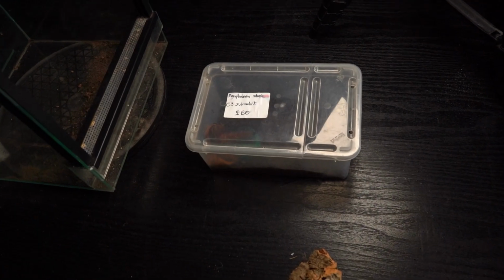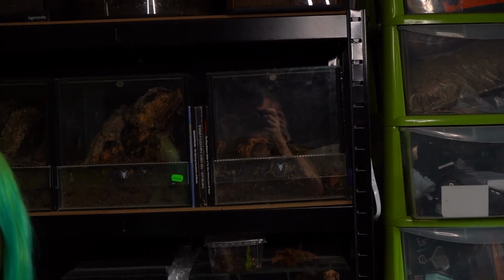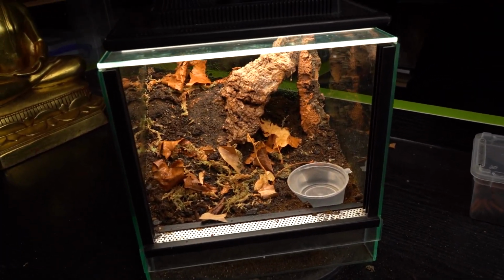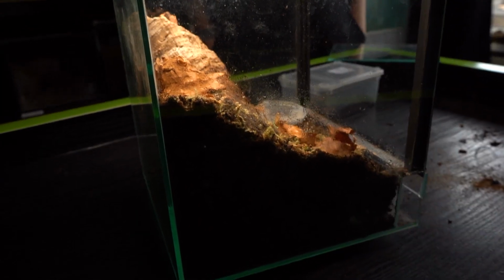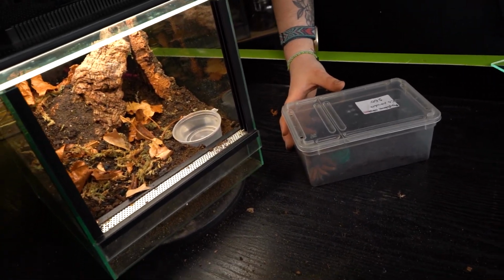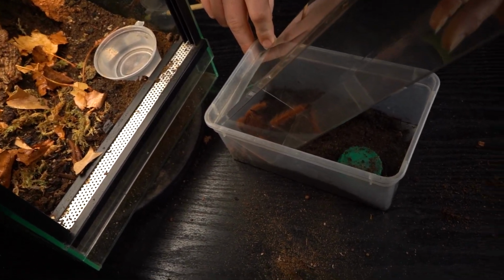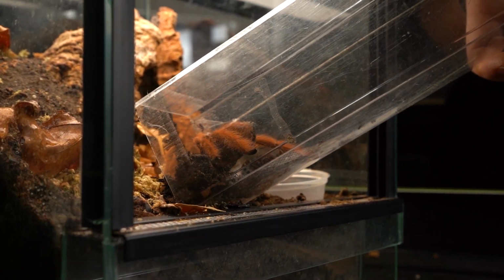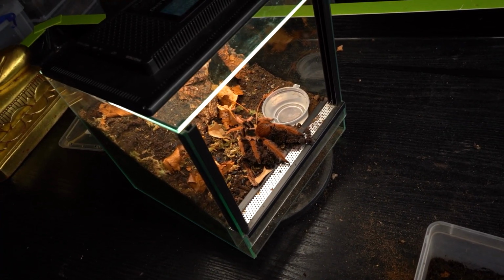Megaphobema Robustum Rehouse! - The Columbian Giant Redleg Tarantula!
Mr Grindlers Creatures:
Personal Facebook: Jaden Grindler

Recommended sites in the UK